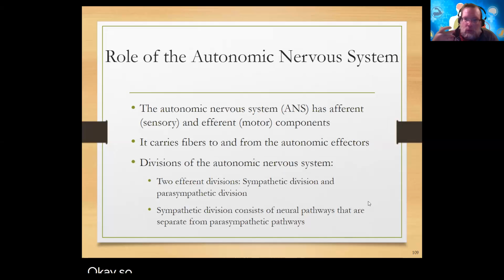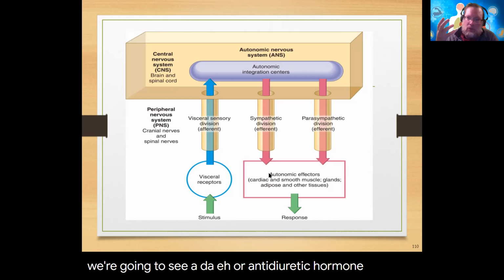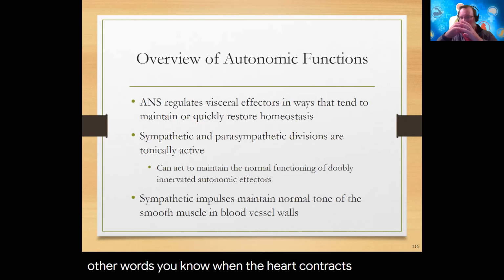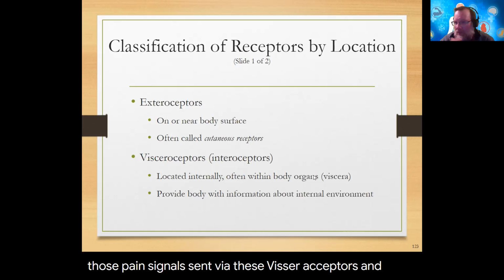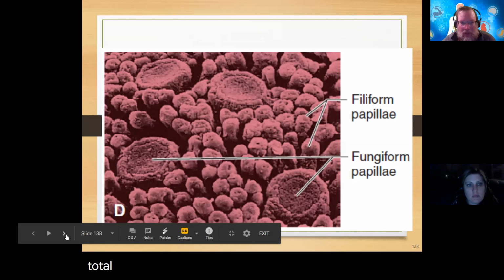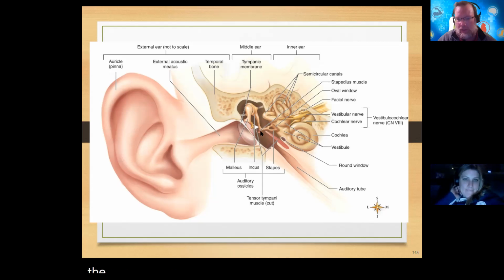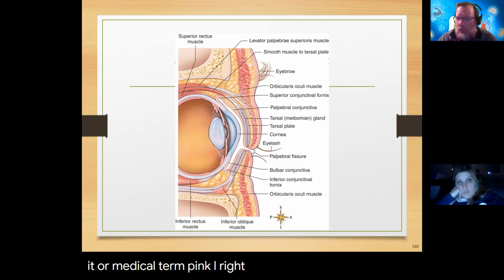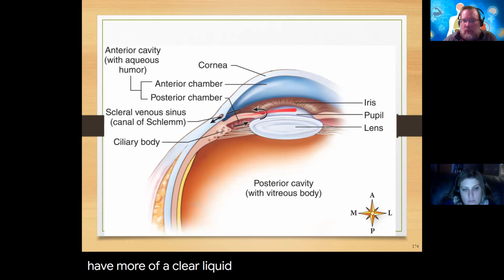General A&P: Unit 3b, Nervous System (ANS and Special Senses)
ANS, Senses